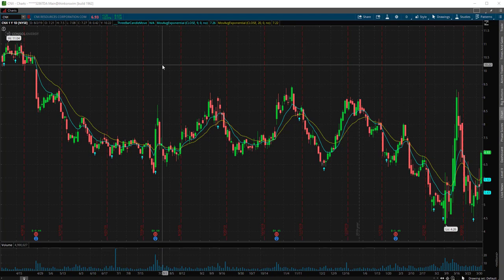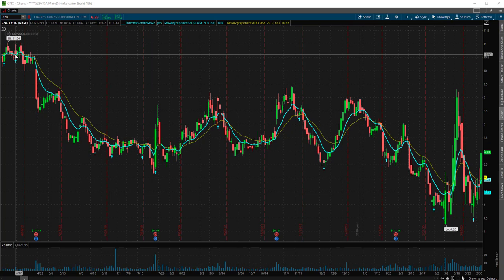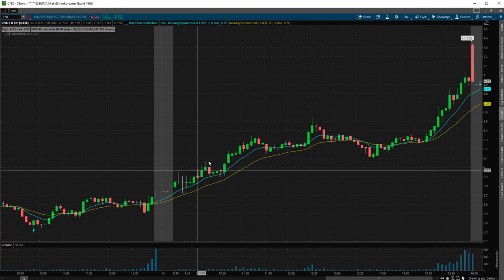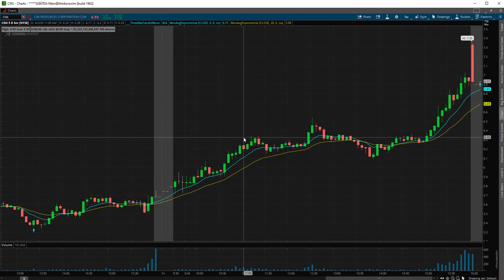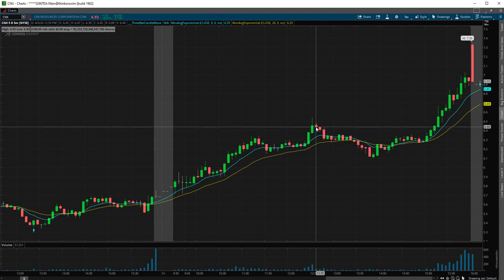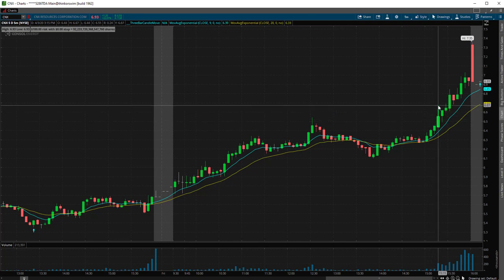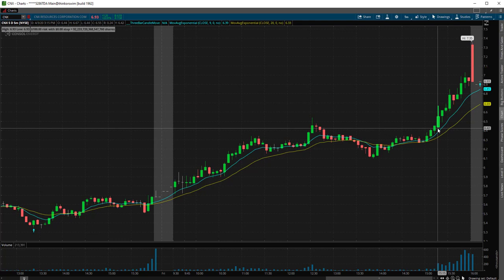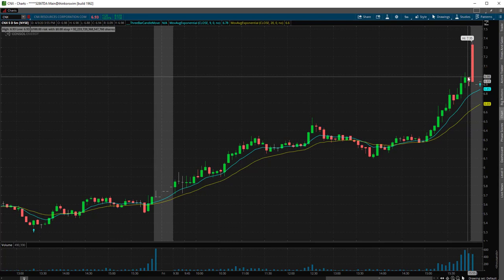One Trade is All it Takes - Watching the Price Action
There is so much bad news out there it is up to you to find the good news. Today we found a trade setup that worked out really well. There was no pain and it just felt great to end the week this way. What happens next week we'll be something we will worry about then. Have a great weekend.

This channel is strictly for information only. Since videos show the trades in the past doesn't mean the trade will occur in the future. Watch your risk and seek help if you are new to trading.  PLEASE, KNOW THE RISKS.